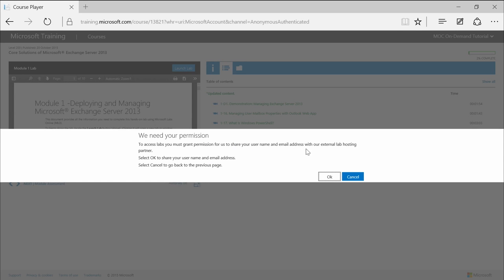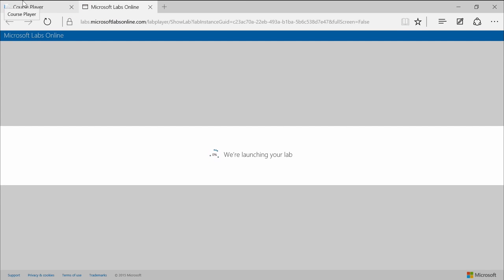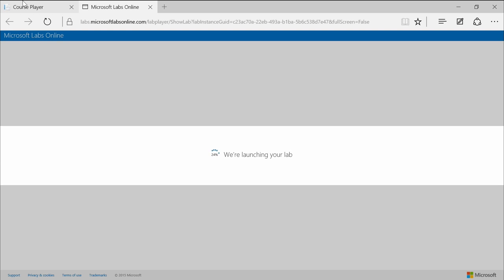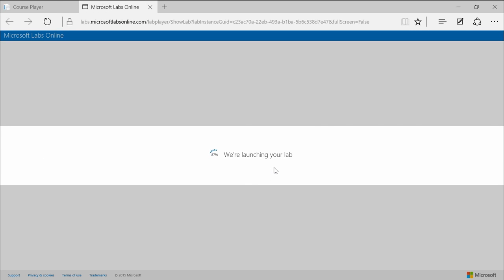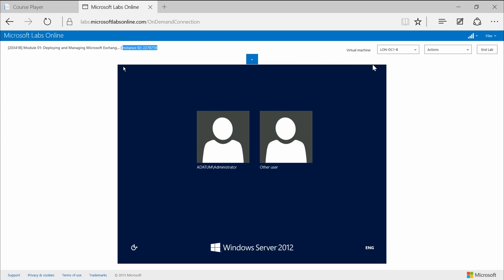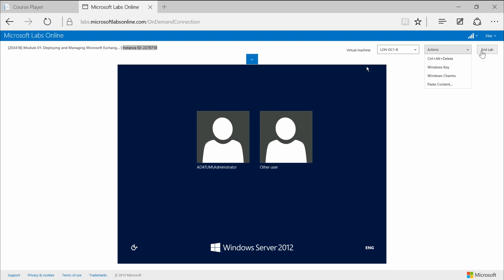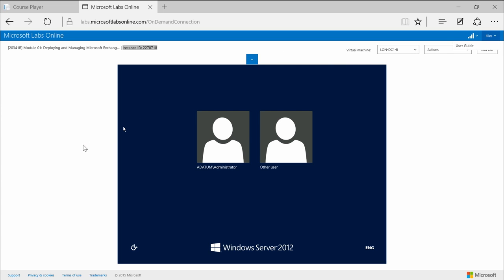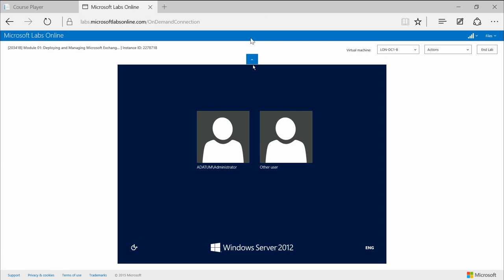MOC On Demand Video Tutorial Labs Online